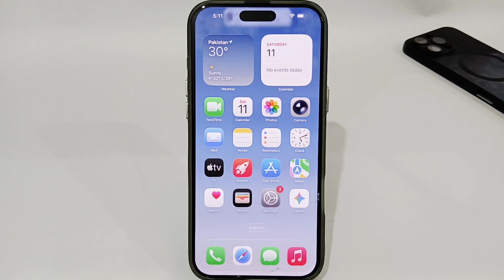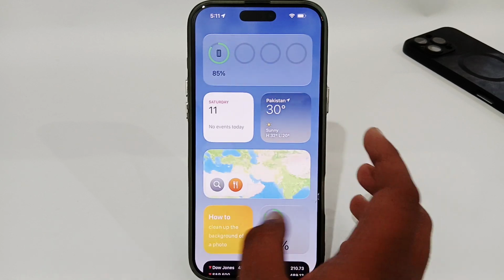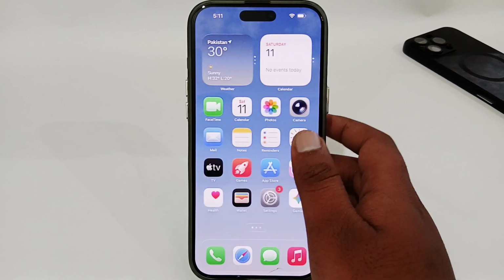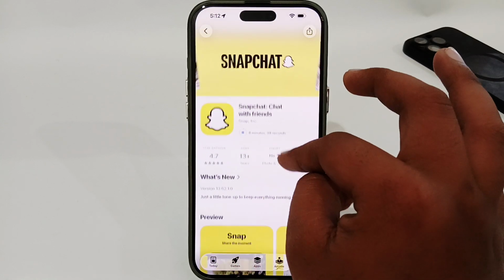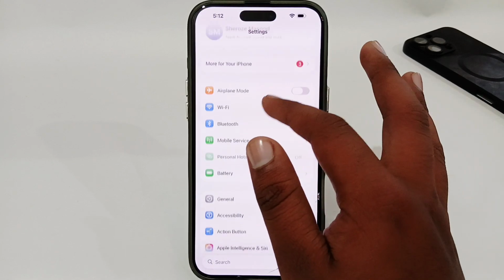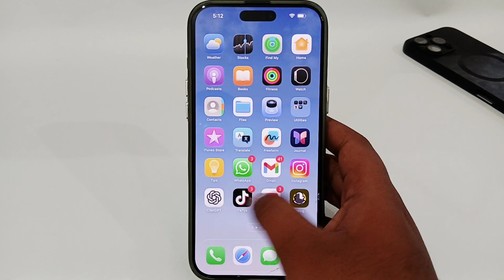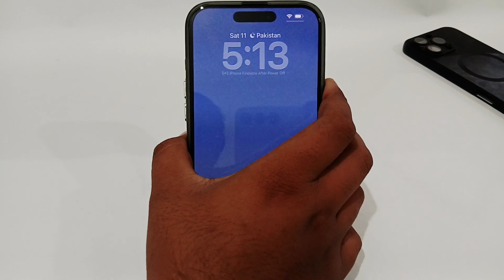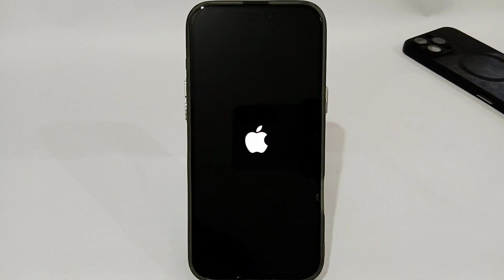How to Fix Snapchat Chats Not Showing (Full Guide)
YouTube Video Description:
Are your Snapchat chats not showing up? Is your conversations list completely blank or failing to load? This is a common glitch, but it's usually easy to fix. In this video, I'll walk you through the top troubleshooting steps to get your missing chats back in the app.

We'll cover simple refreshes, connection issues, and app-specific fixes that solve the problem 99% of the time.

Timestamps for a Quick Fix:
0:00 - Intro: The Missing Chats Problem
0:20 - Fix 1: The Simple Pull-Down Refresh
0:45 - Fix 2: Check Your Internet Connection (Wi-Fi & Data)
1:20 - Fix 3: Force Close & Restart the Snapchat App
1:50 - Fix 4: Log Out and Log Back Into Your Account
2:30 - Fix 5: Clear Snapchat Cache (SAFE & EASY)
3:15 - Fix 6: Update the Snapchat App
3:40 - Fix 7: Reinstall Snapchat (The Last Resort)
4:20 - BONUS TIP: What to do if only some chats are missing?

Step-by-Step Summary:

Pull Down to Refresh: On the Chats screen, pull down and release to trigger a manual refresh.

Check Your Internet: Switch between Wi-Fi and Mobile Data to see if one is blocking the connection.

Force Close the App: Swipe up (or use the app switcher) to fully close Snapchat, then reopen it.

Clear Cache: Go to your Profile  Settings (gear icon)  Account Actions  Clear Cache. (This does NOT delete your memories or chats!).

Log Out and Log In: Go to Settings Log Out. Then log back in. This often resets the connection.

Update/Reinstall: Make sure you have the latest version of Snapchat from your app store. If not, delete and reinstall the app (remember your login!).